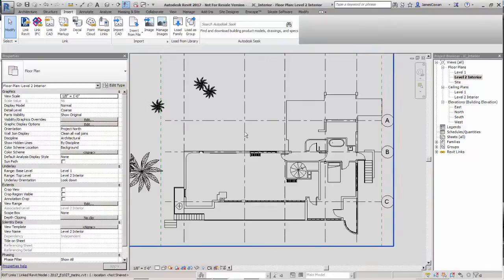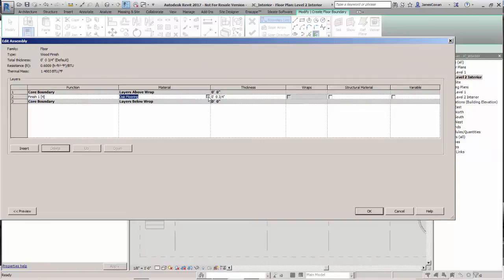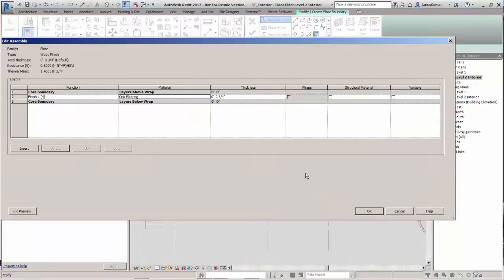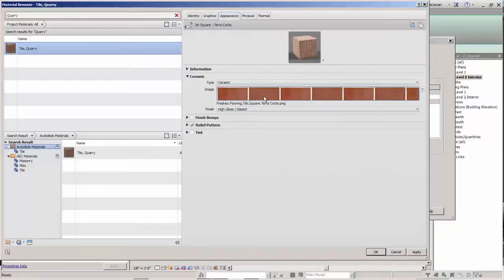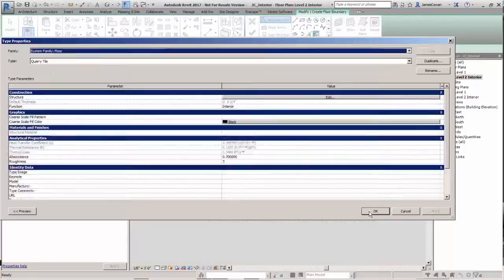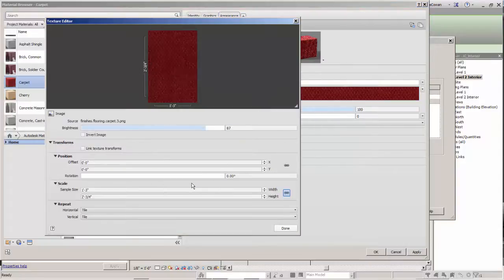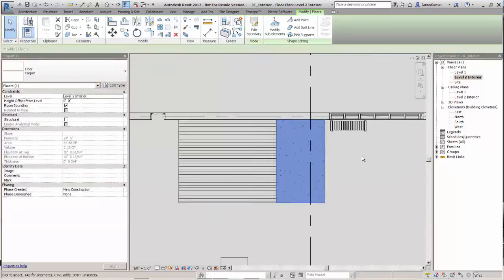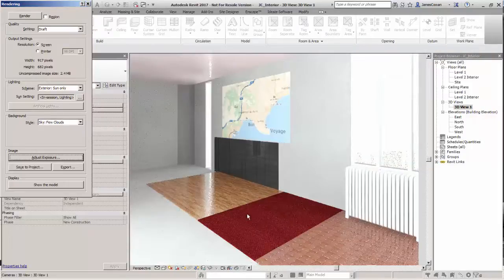07.2 Flooring Materials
Floors can simply be representations of the finish material and can be placed on top of the "architectural" floor.